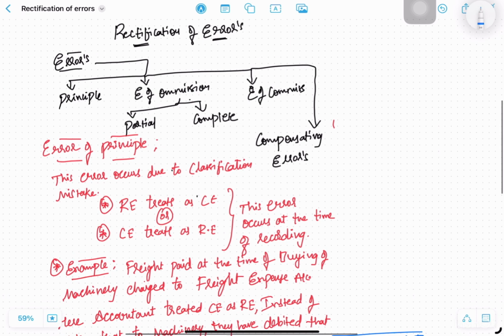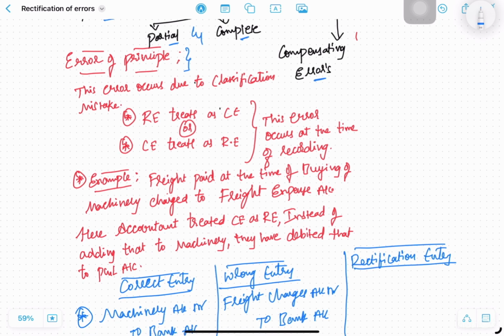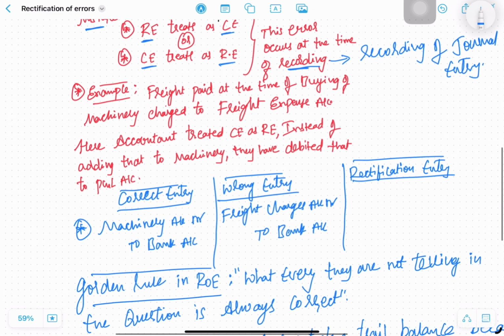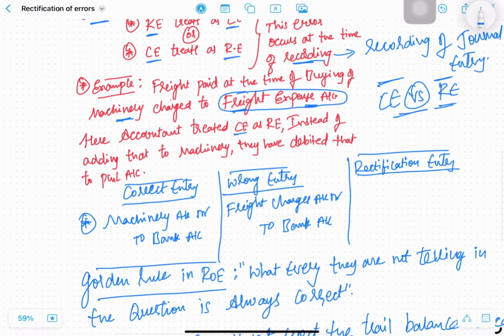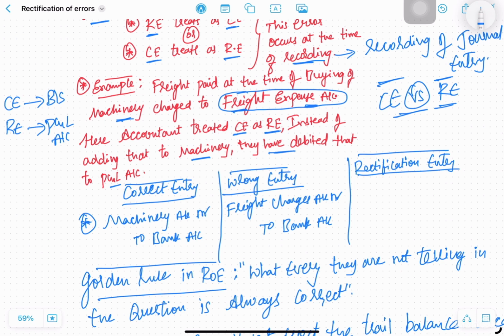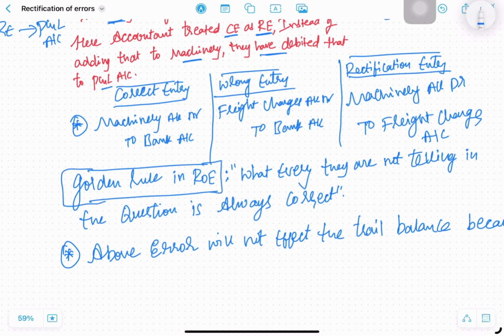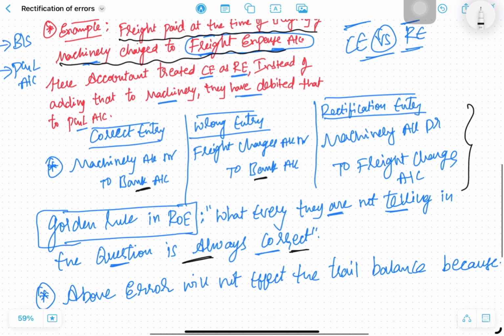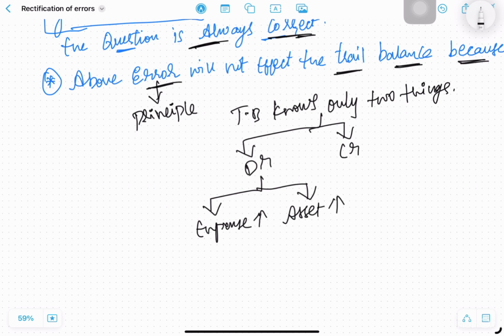Error of Principle - CA Foundation - Rectification of errors - Example